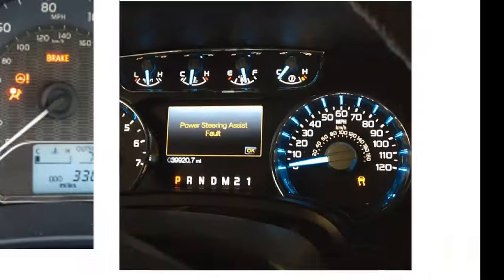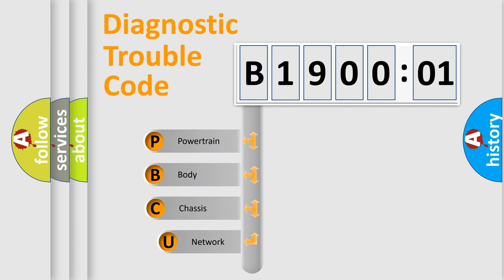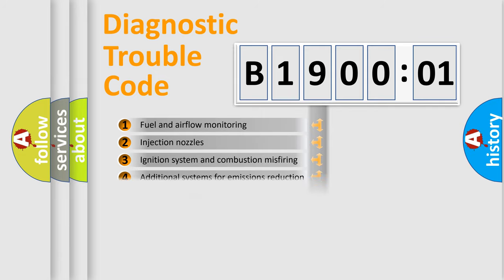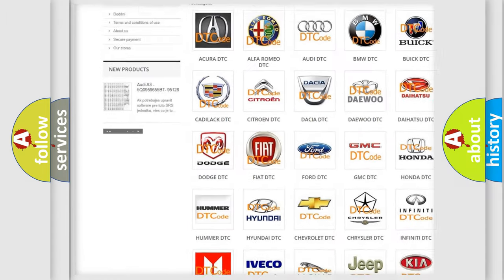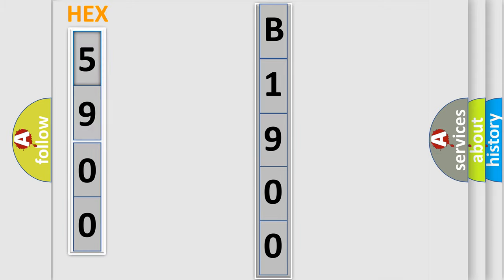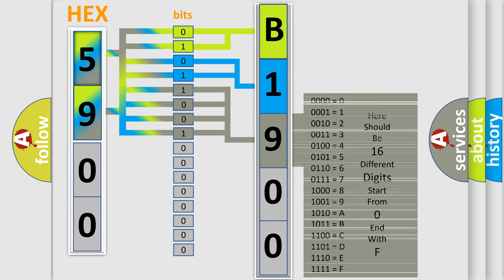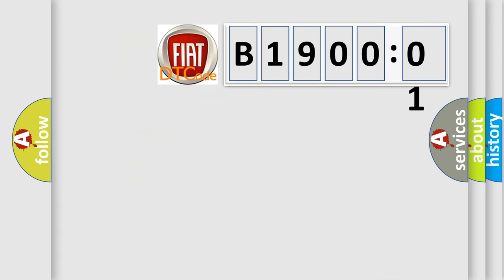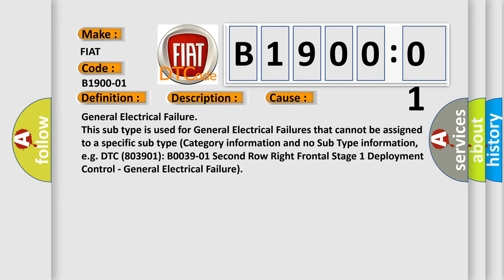DTC Fiat B1900-01 Short Explanation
Contents:
0:21 Basic DTC analysis according to OBD2 protocol standard.
1:48 Insight into programming
2:58 A diagnostically understandable description of the Diagnostic Trouble Code
3:05 Basic error definition

Make:
FIAT
Code:
B1900-01
Definition:
Secure Warning Lamps - General Electrical Failure
Description:
The Instrument Panel Cluster (IPC) has detected an internal failure.